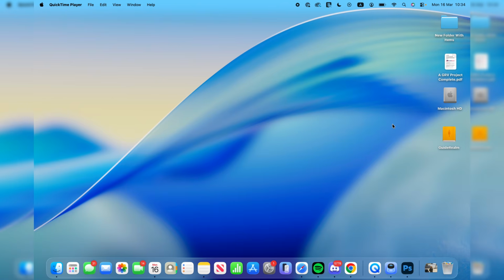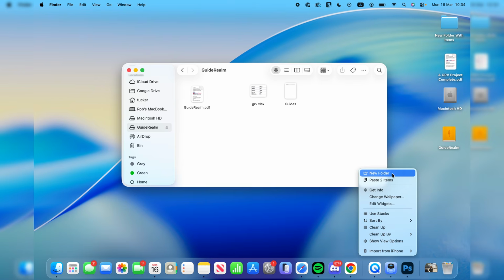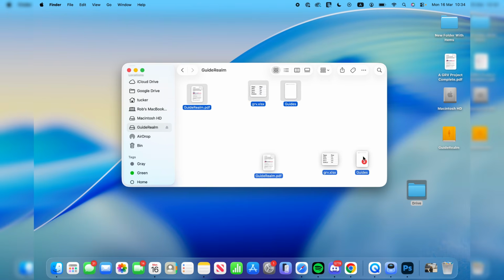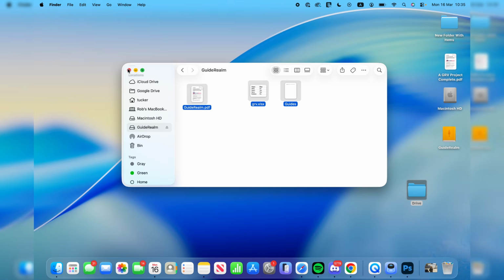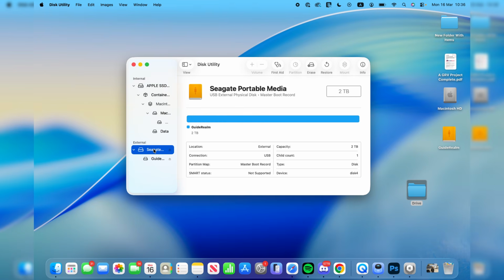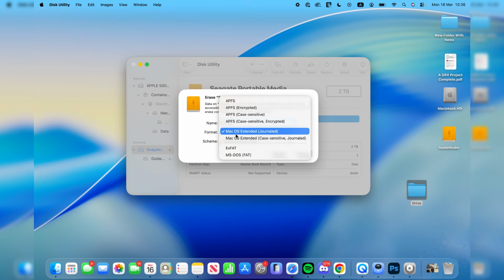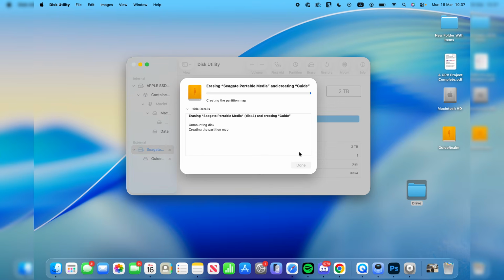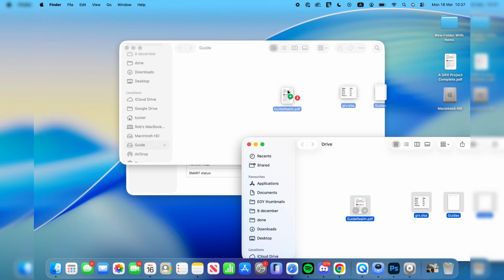How To Format External SSD For Mac - Step By Step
Learn how to format external ssd for mac in this video.

GuideRealm